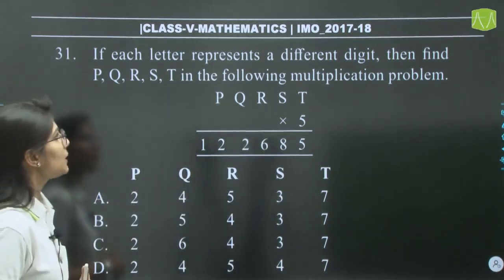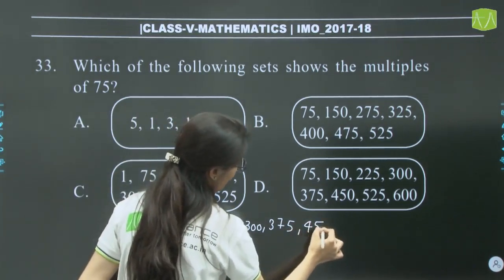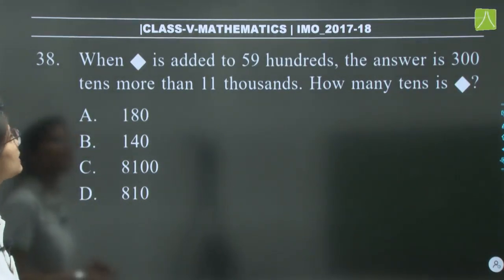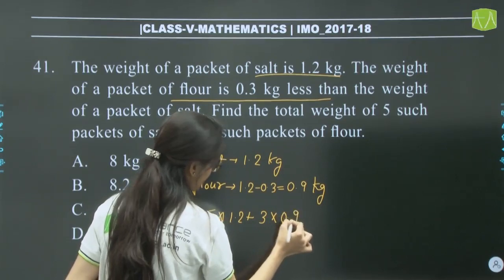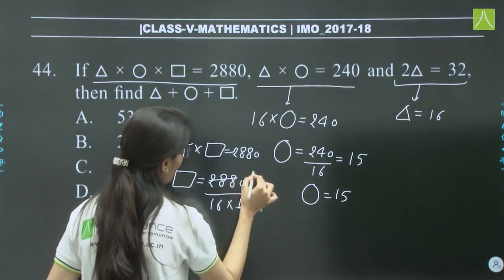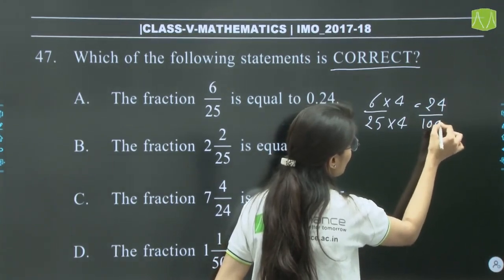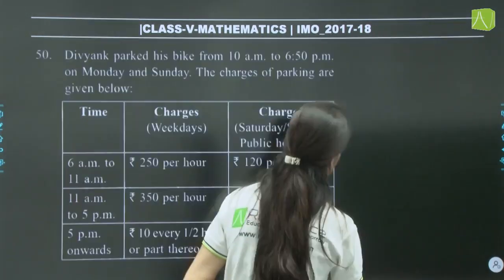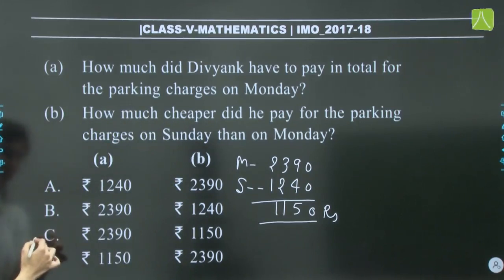IMO Previous Year Paper Solution | Leave-2 | L2 | CLASS - 5 | 2017-18